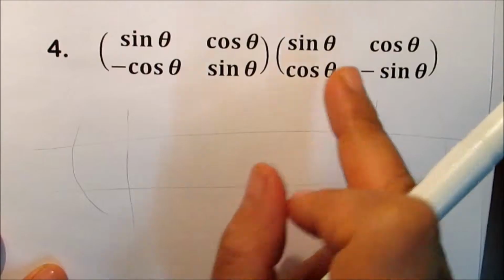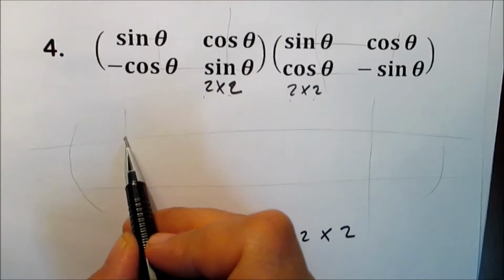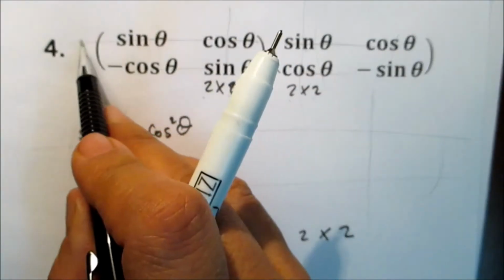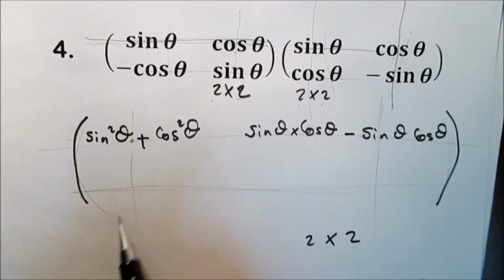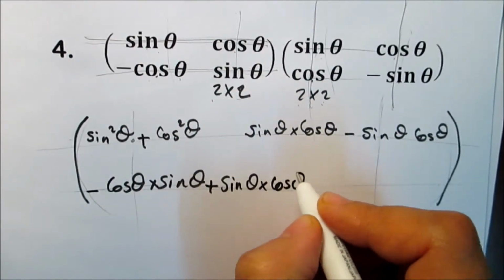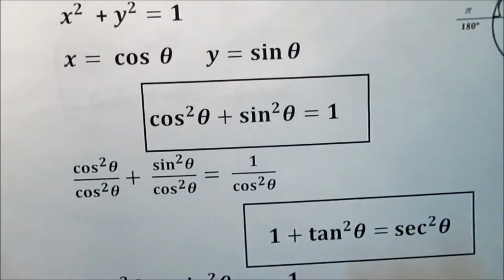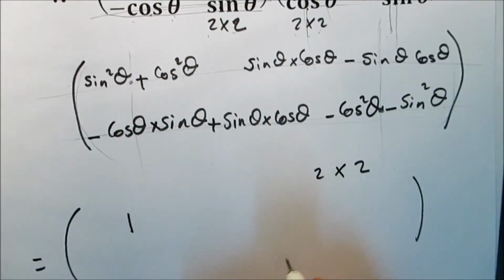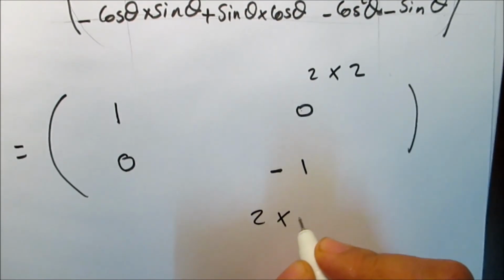Multiplying Matrices part 3